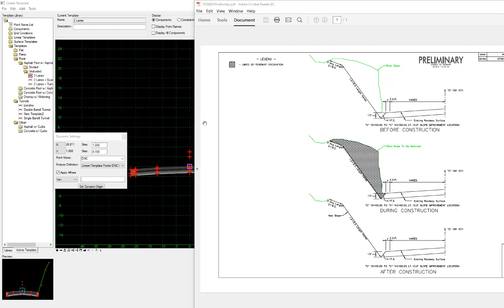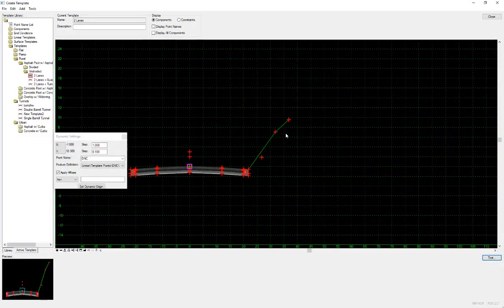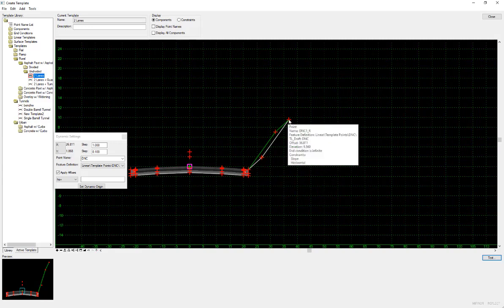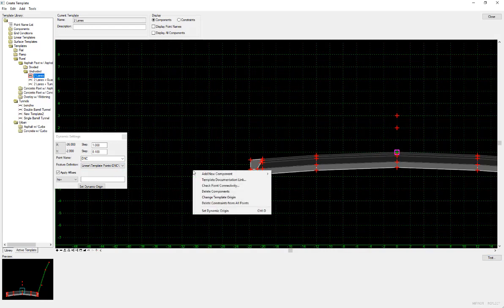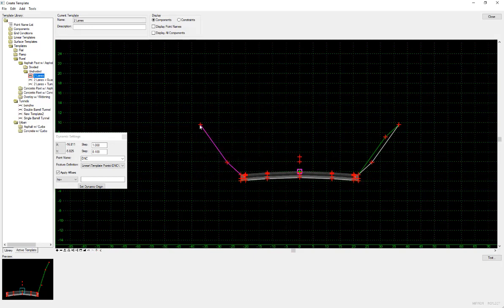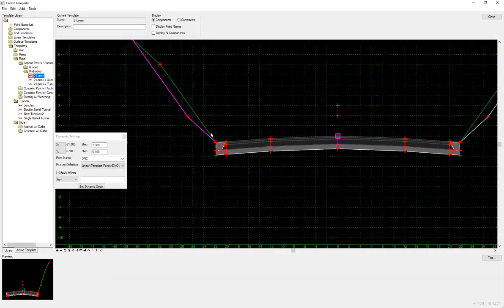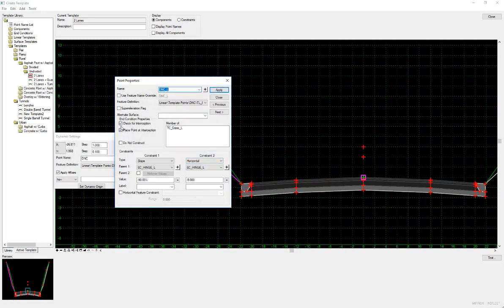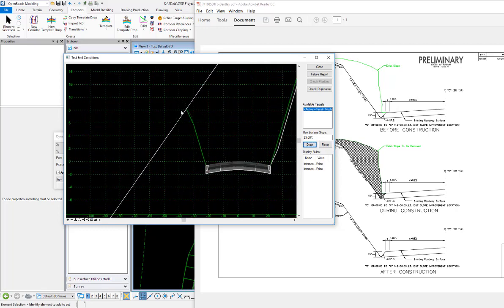last end condition segment fixed width